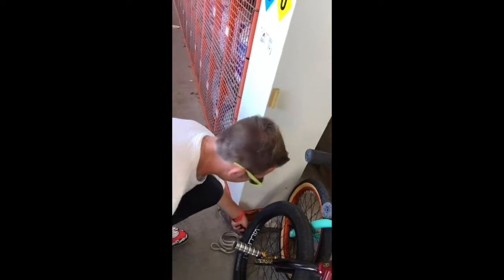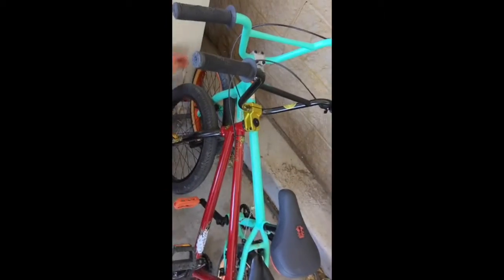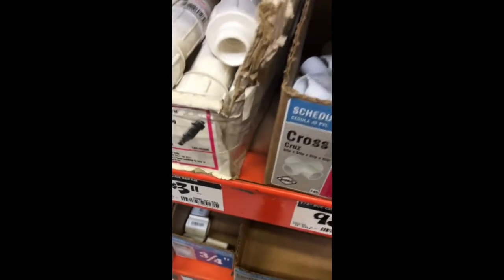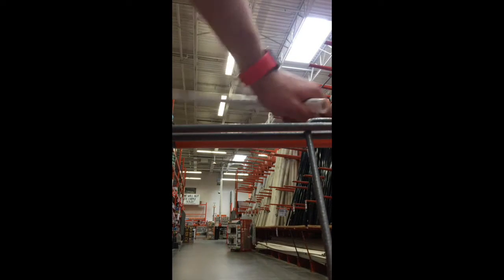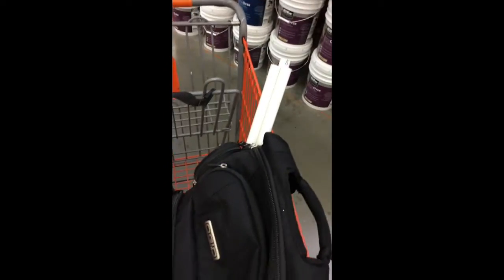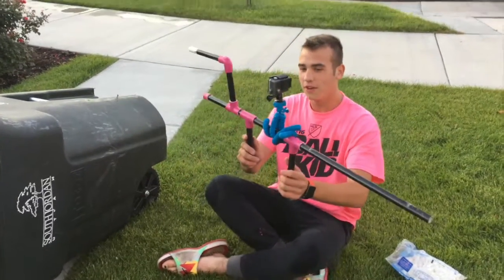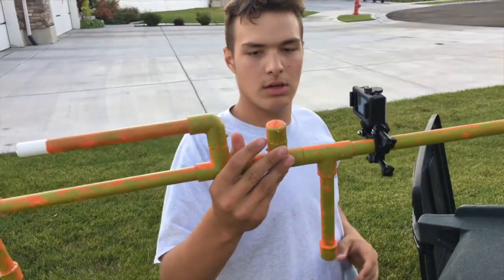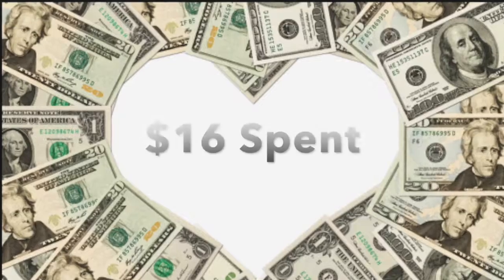100 Subscriber Special!! M----m-----w G--!!!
And thank you so much for being a part of our channel and making us who we are today! Obviously we are quite small compared to other channels, but 100  subs means the world to me, keaton, and everyone else that is a part of this channel. Let make the new goal 1000. Deal?

Enjoy this special back to the beginnings video!